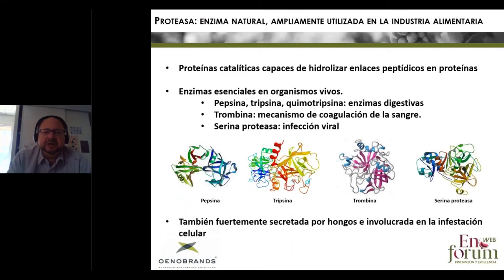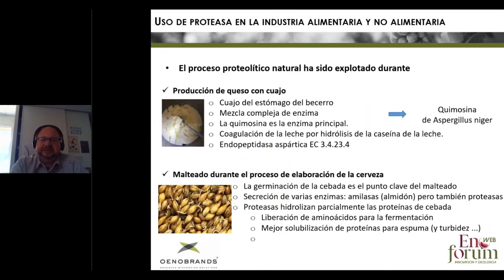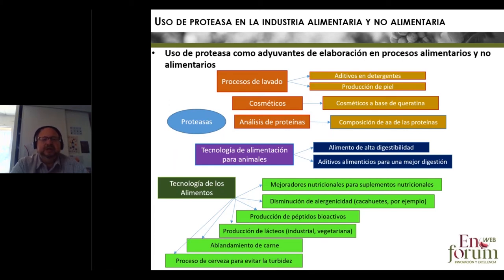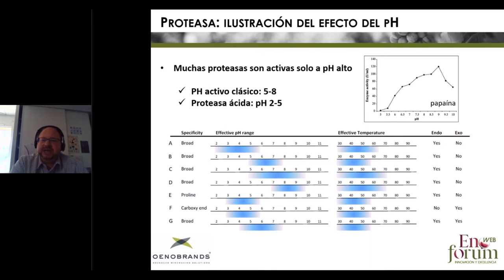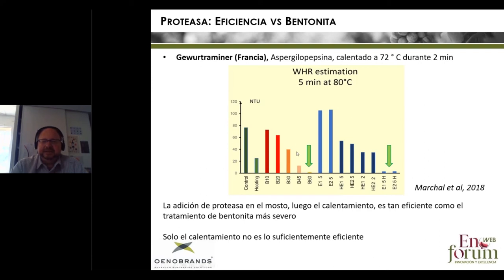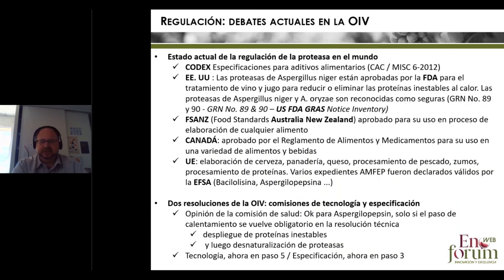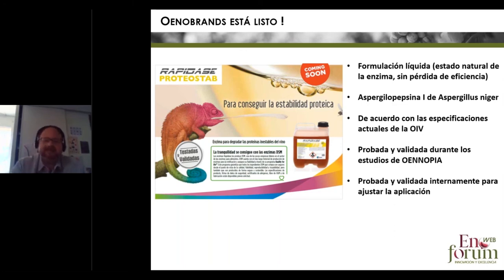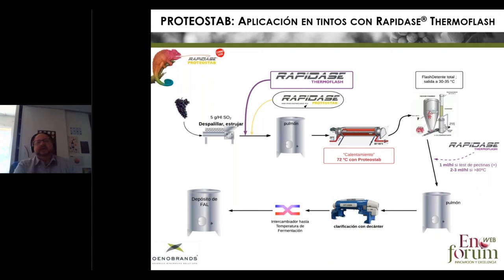Protease application in winemaking to achieve protein stability of the wine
Rémi Schneider - Oenobrands, Francia
The paper reproduced in this video was presented at the 1st Spanish edition of Enforum Web (5-7 May 2020) within the module organized in collaboration with Vason Ibérica.